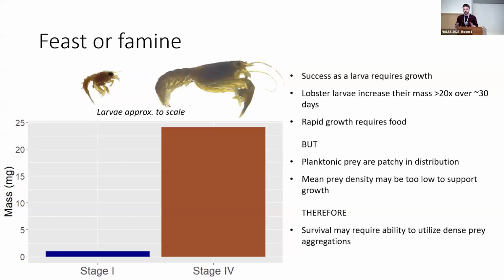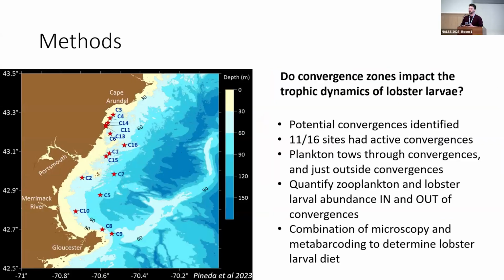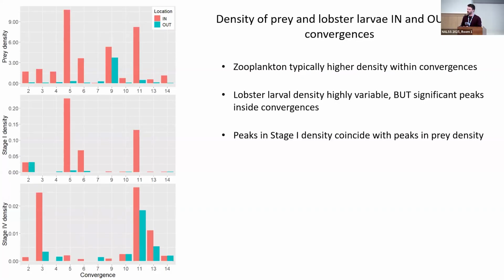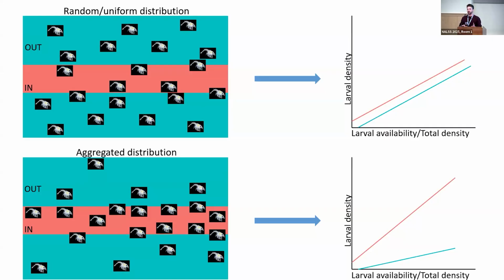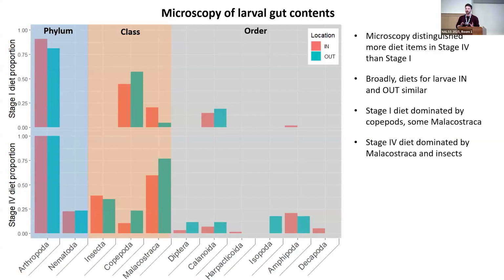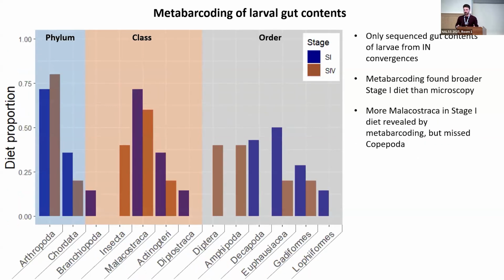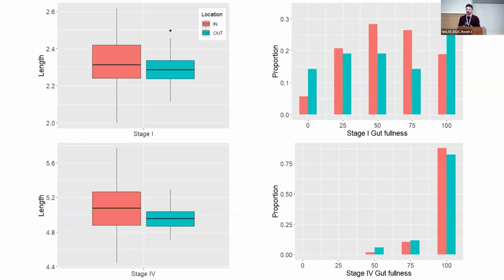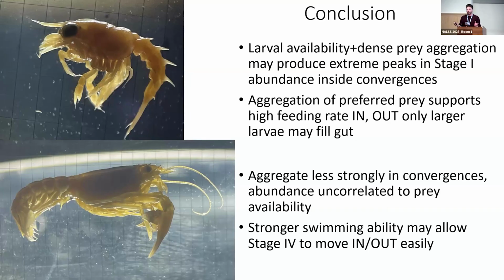Dr. Alex Ascher, NALSS 2025 Session 1B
"Lobster larval trophic dynamics within convergence zones" presented at North Atlantic Lobster Science Symposium, Orono, Maine, Nov 6, 2025